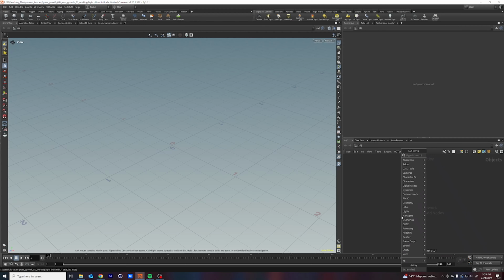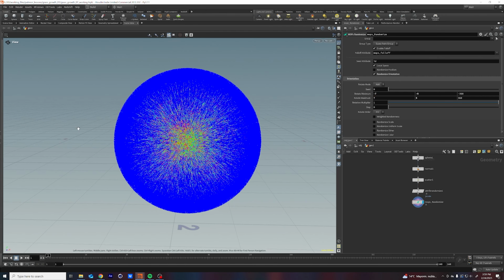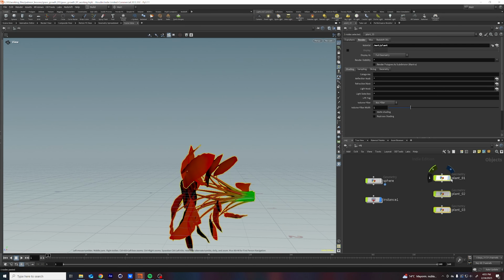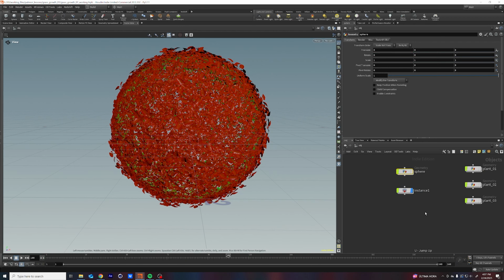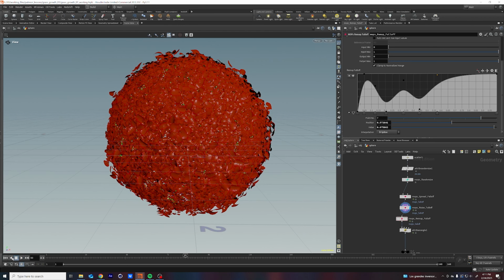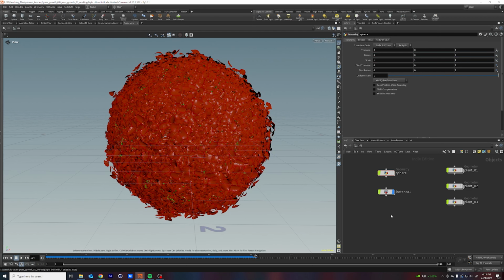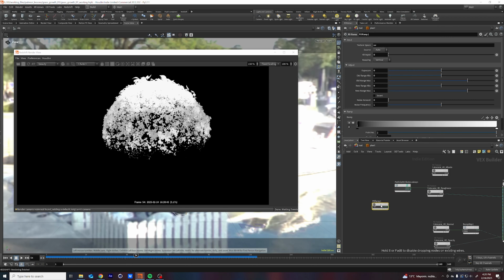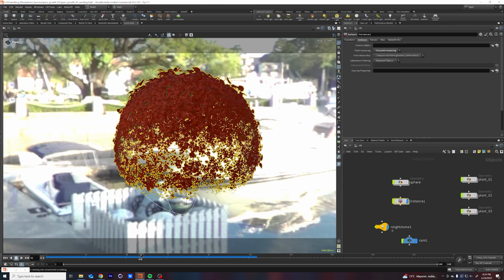Grass & Moss Growth FX Part 01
We're going to learn how to create a very simple plant growth/ spreading effect in Houdini using MOPs. Then I'll show you how to use some attributes in Redshift to shade it in some fun ways. (updated with fixed audio)